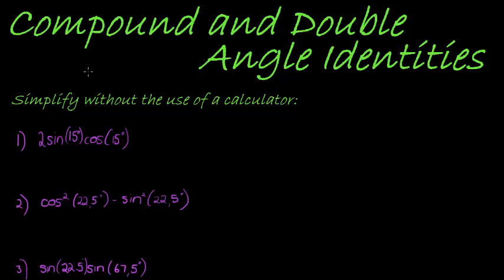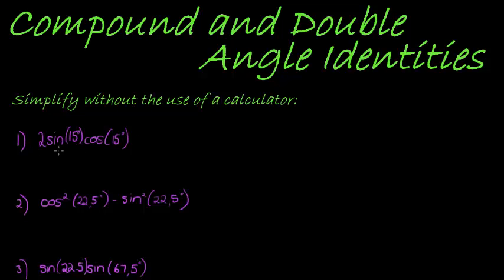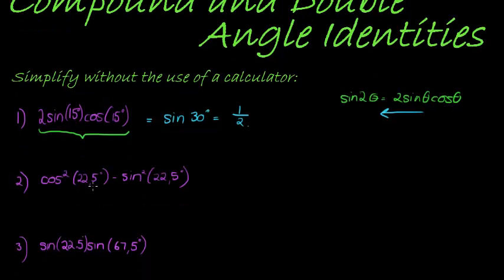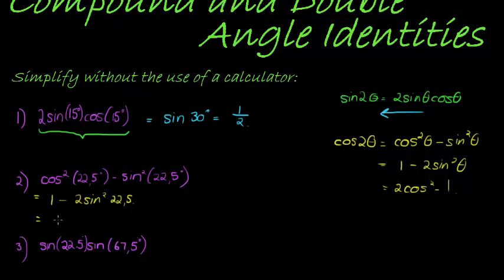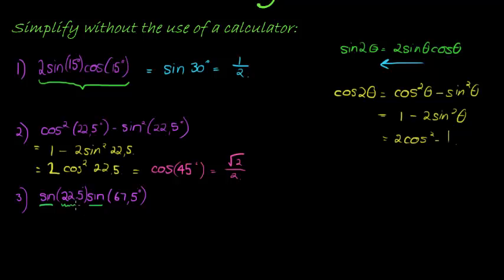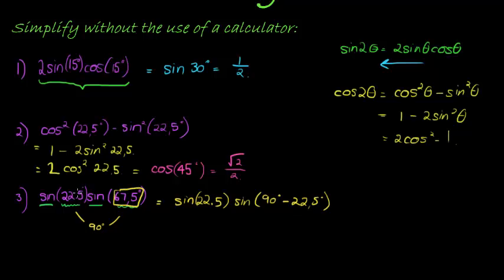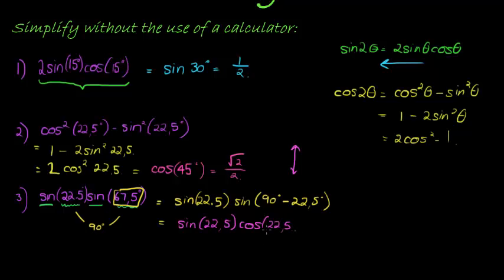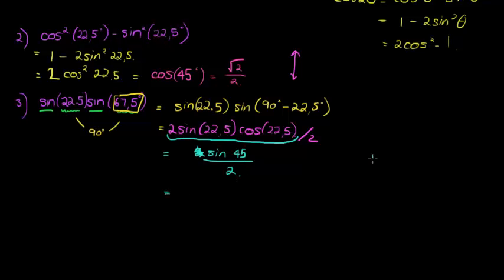Double Angle Example 3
Simplify a double angle expression where the angles add up to a special angle